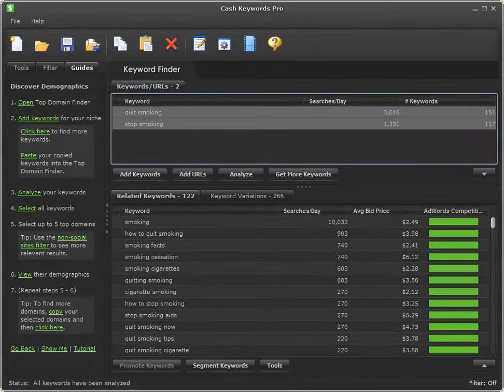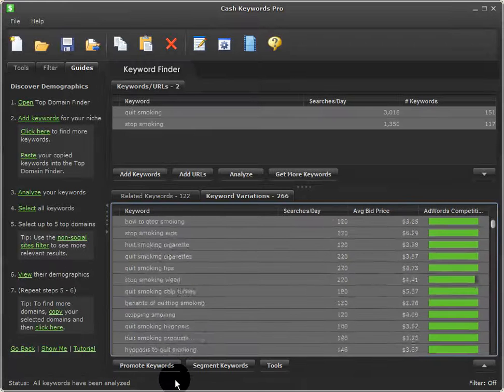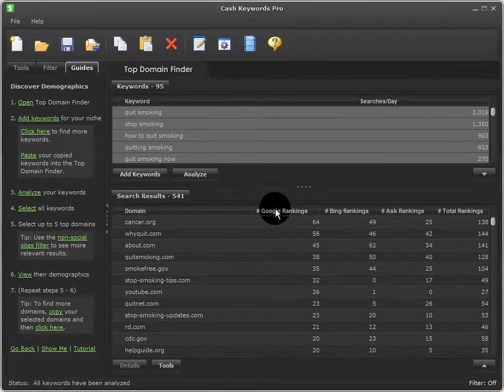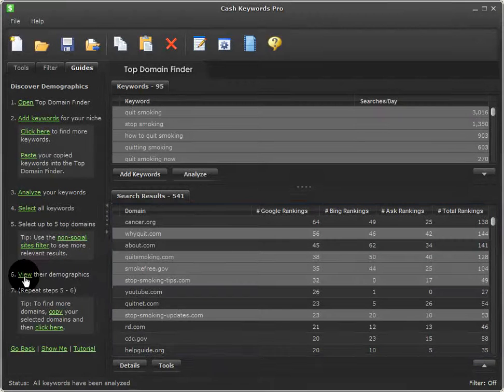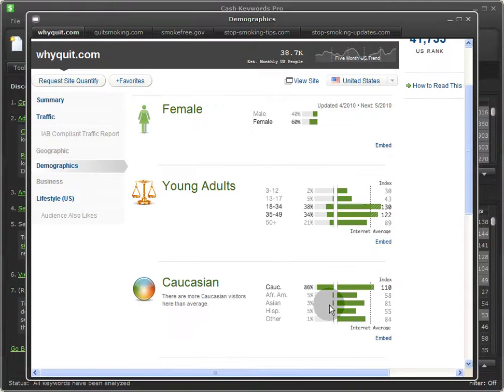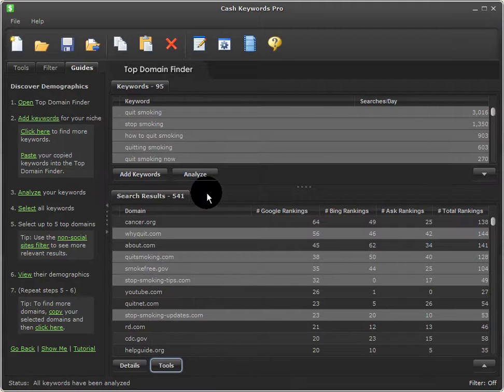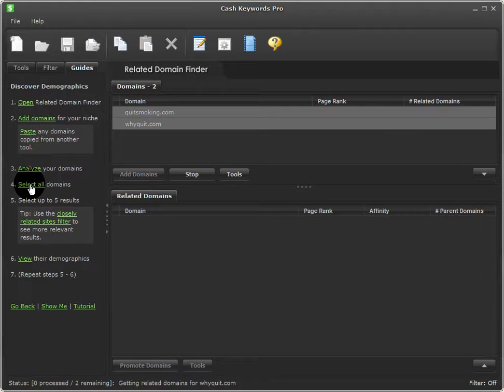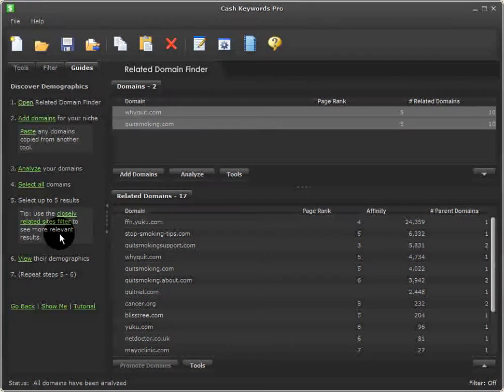Discover Demographics in Your Market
- Discover the demographics for your market or niche and use this info to build better landing pages.